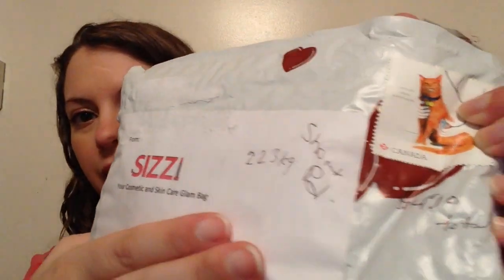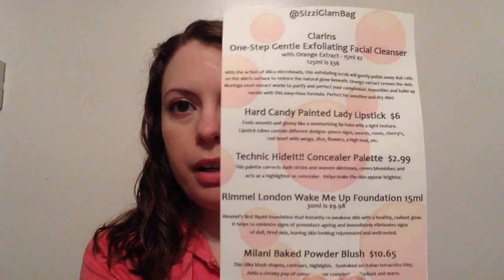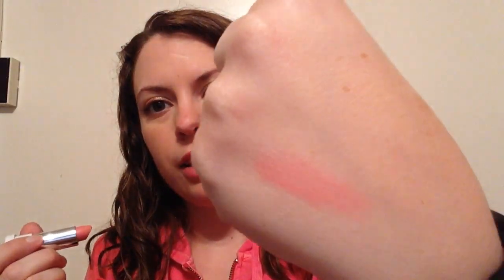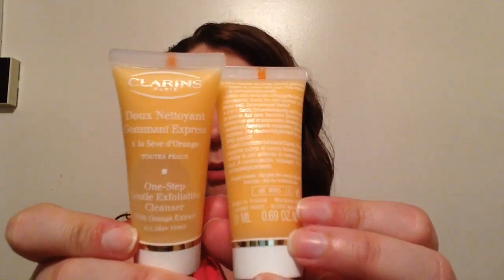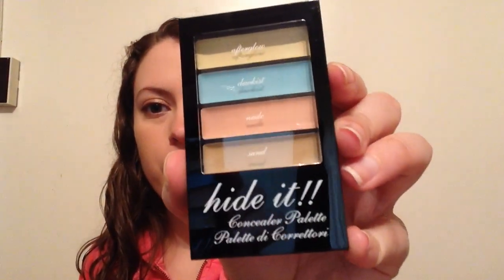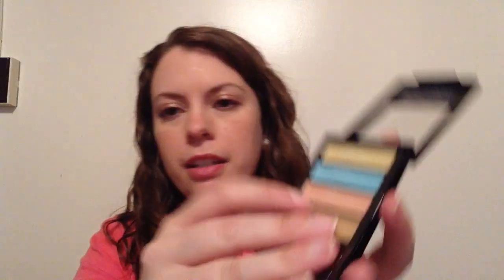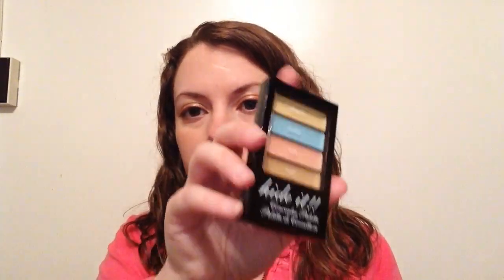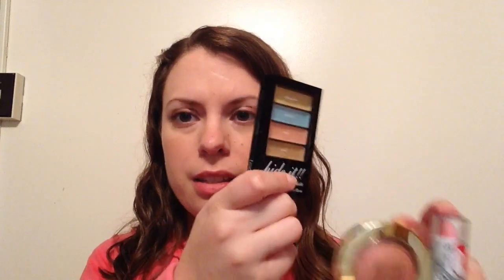SIZZI GLAM BAG - July 2015 Subscription Box Unboxing & Review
**PLEASE NOTE: SIZZI is no longer in business.**

SIZZI Glam Bag is a new subscription box service based out of Canada (and currently only ships within Canada). They offer a cosmetic bag filled with 4-5 beauty items for $14 a month (shipping may be extra starting in August).